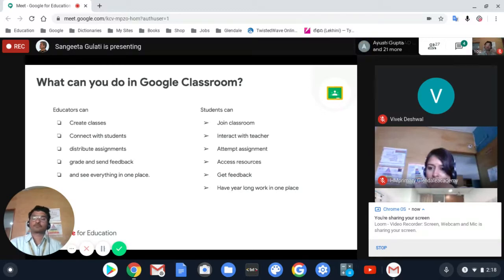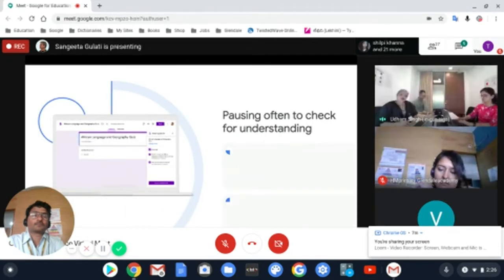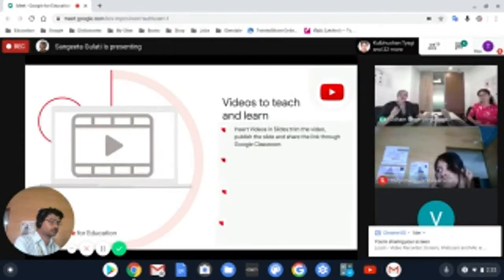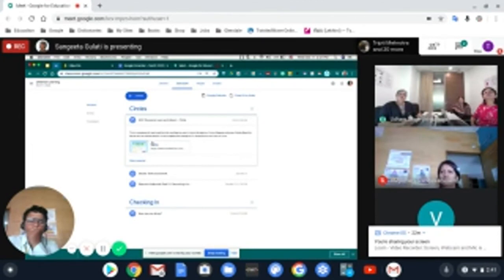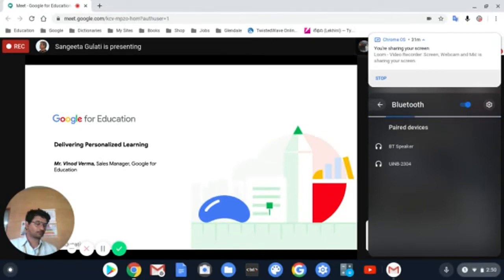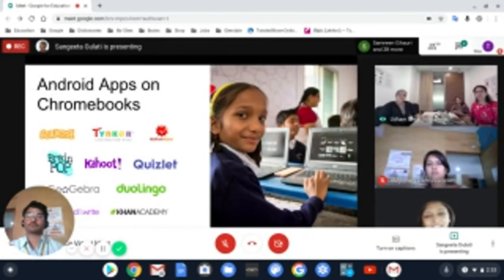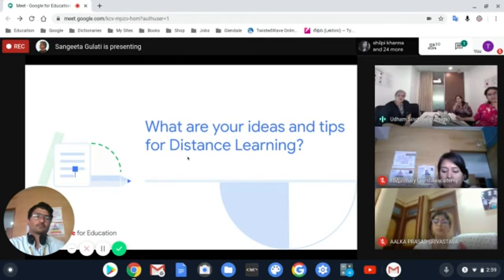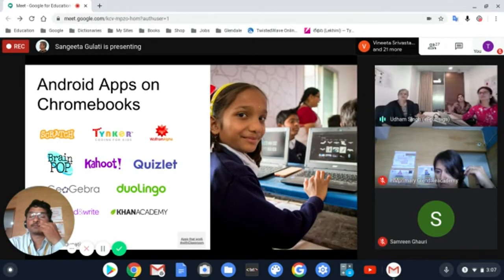Meet Google for Education Virtual Meet 1